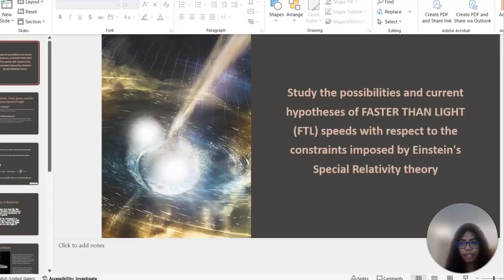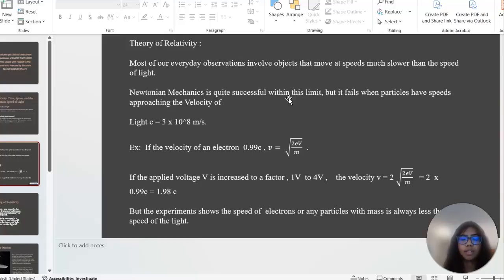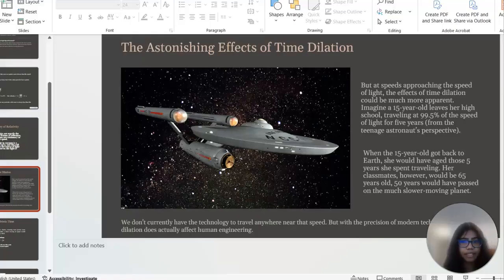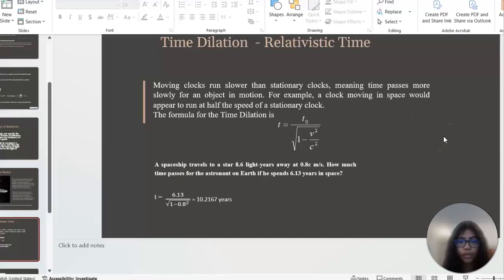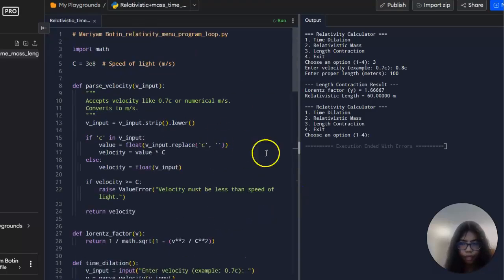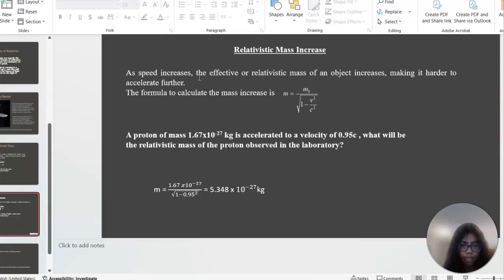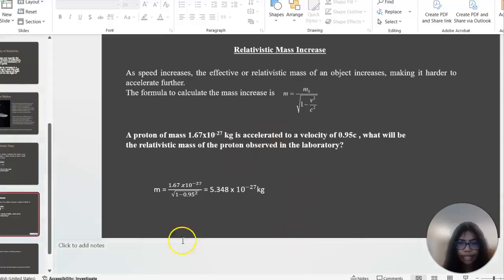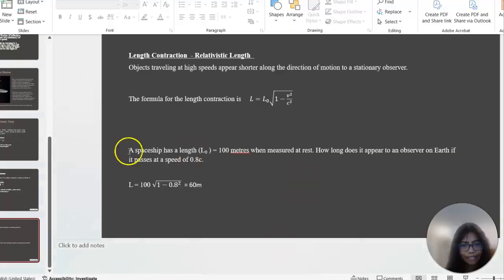Grade 12 Physics_Special Theory of Relativity - Python Code -Time, Mass Dilation, Length Contraction